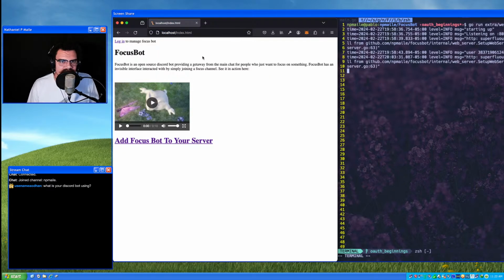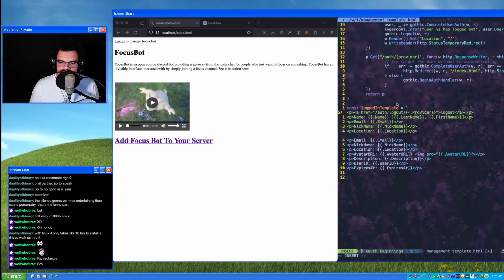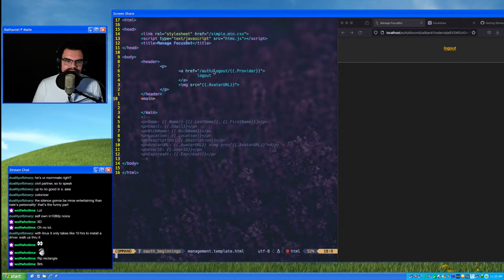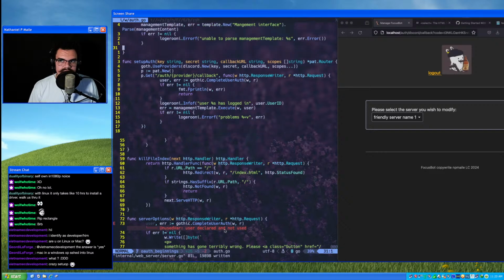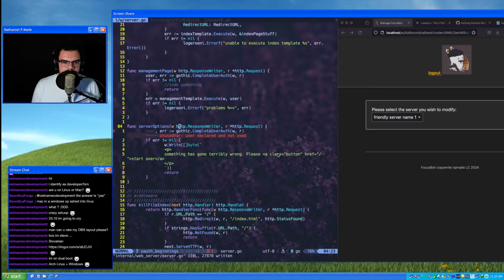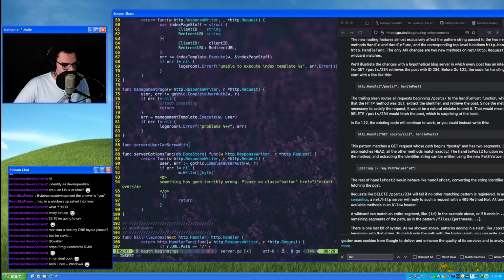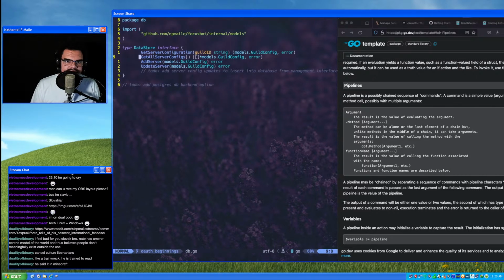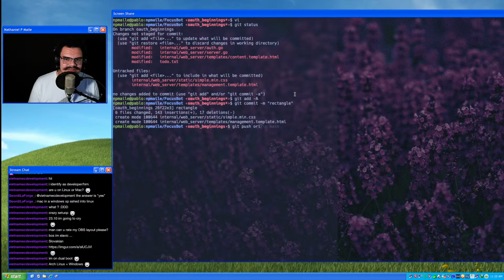Working on the management console for my discord bot (ft. Geordi)